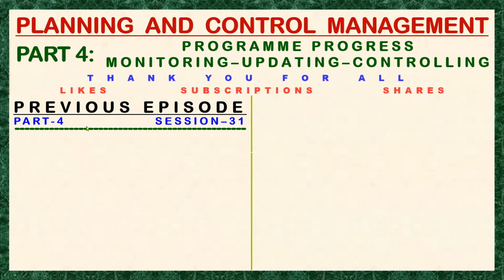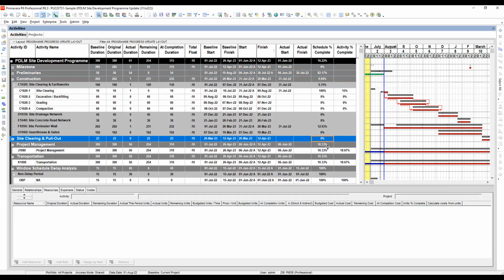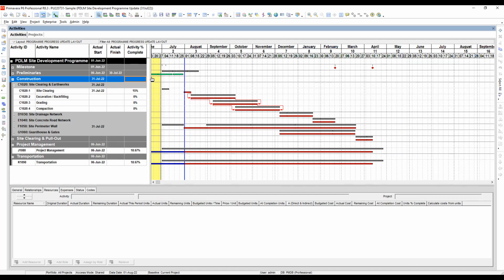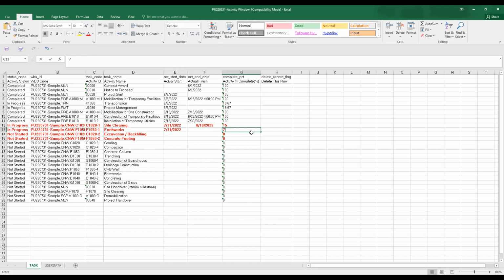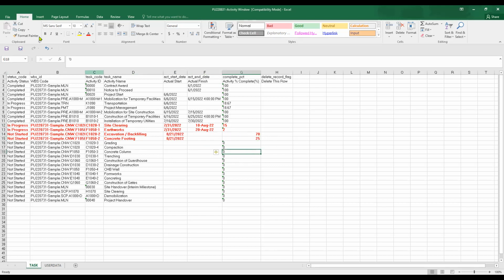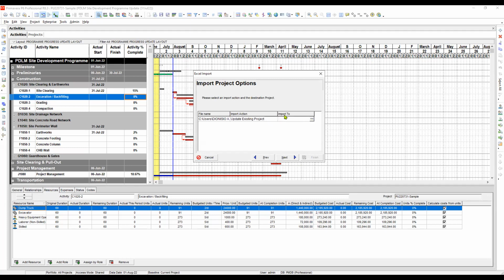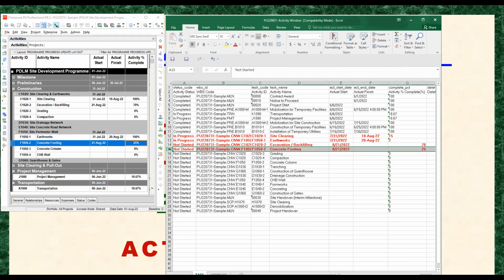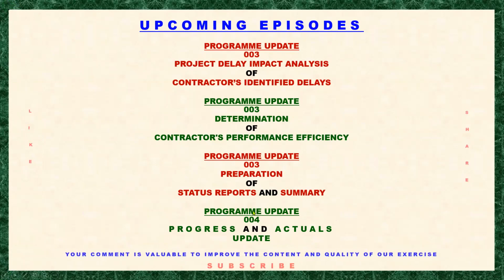PCM P04 S32 - HOW TO EXPORT & IMPORT MS EXCEL FORMAT FROM & TO PRIMAVERA P6 ACTIVITY WINDOW LAYOUT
PROGRAMME UPDATE 003 (ALTERNATIVE METHOD OF EXPORTING AND IMPORTING MICROSOFT EXCEL "XLS" FILE FORMAT FROM AND TO PRIMAVERA P6 ACTIVITY WINDOW LAYOUT)